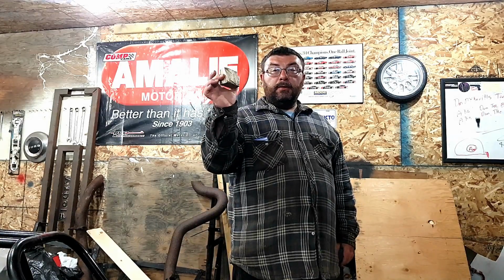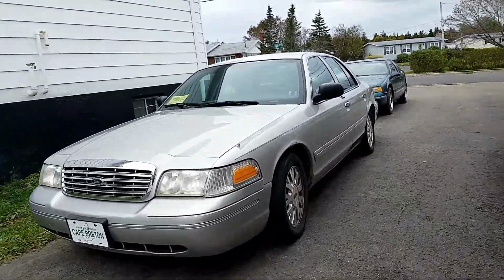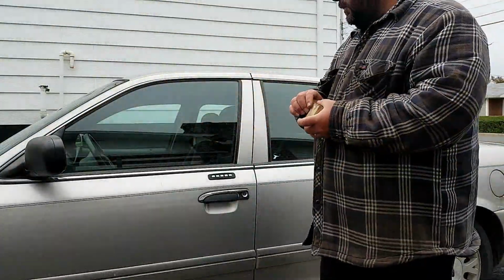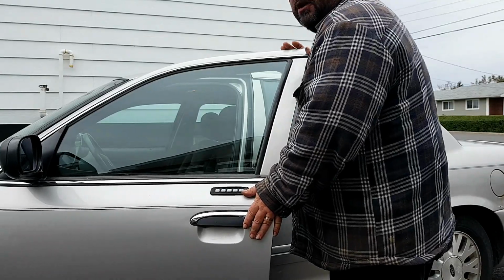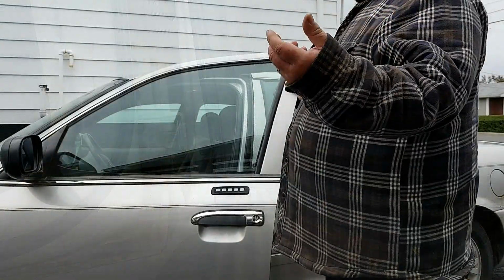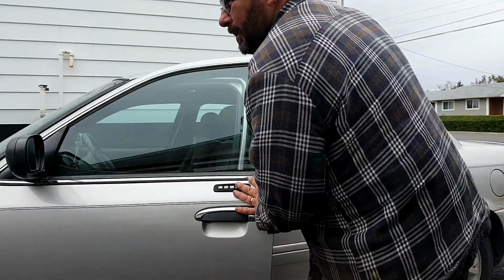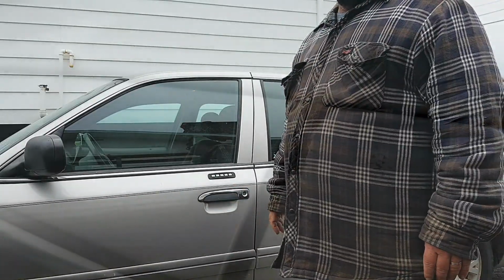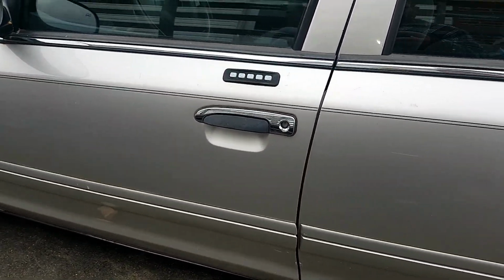car door alignment and adjustment with no tools required TGG this guy's garage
today we repair a sagging car door and re align it with nothing more than a block of wood.